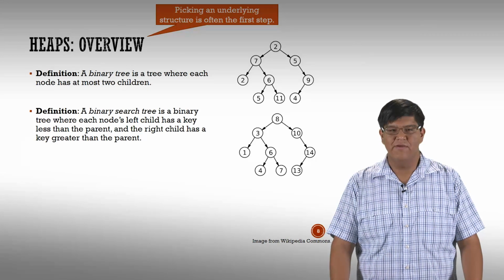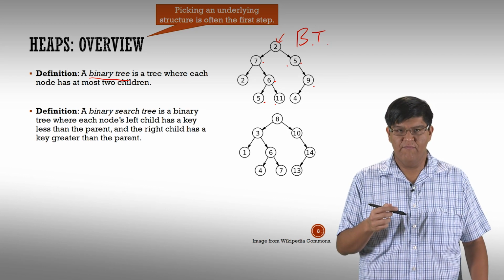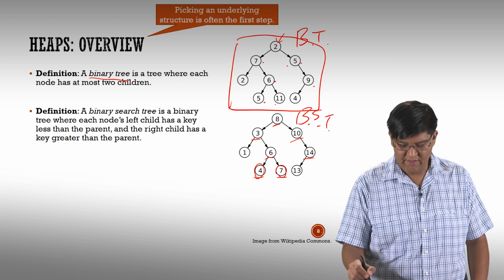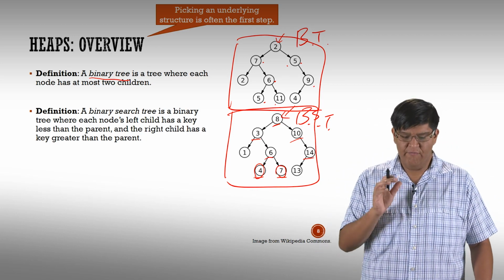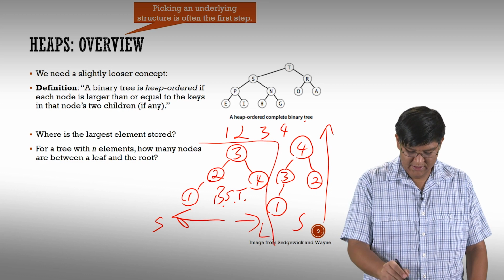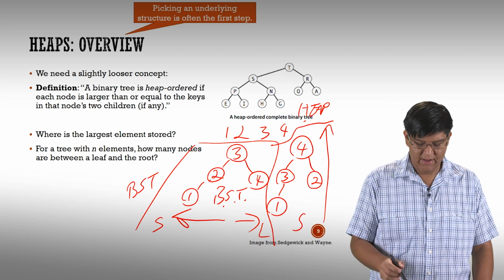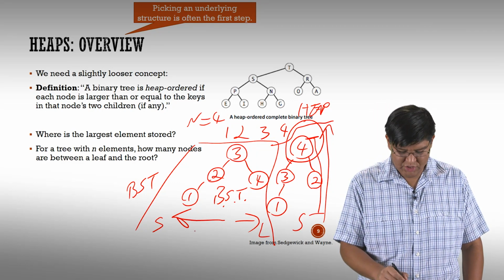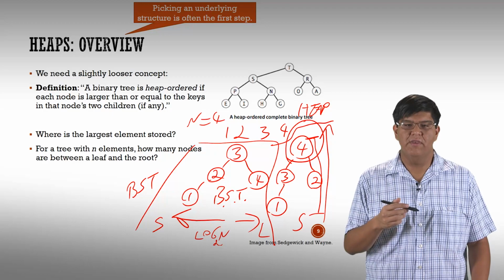[SER222] M02_04 Heap Data Structures (1/5): Basic Concept